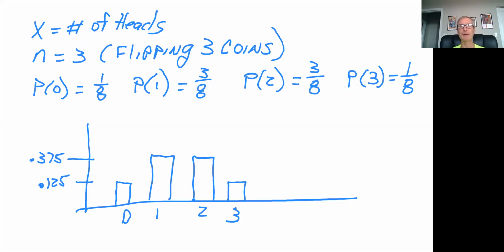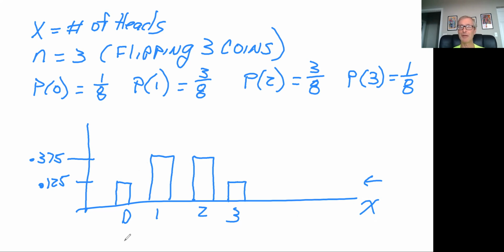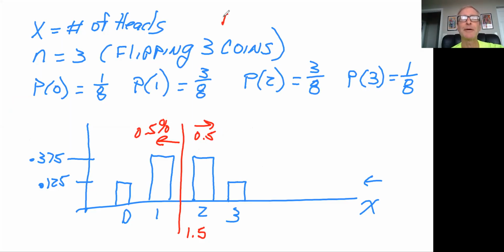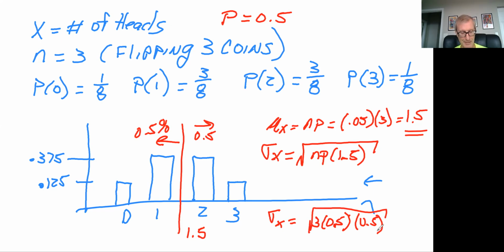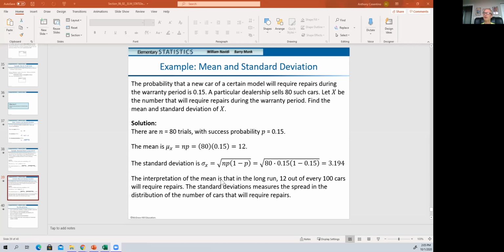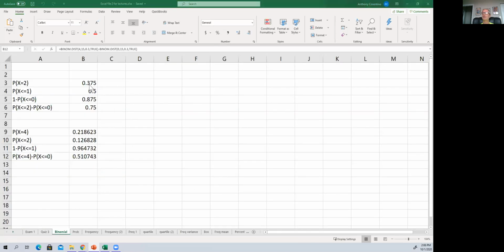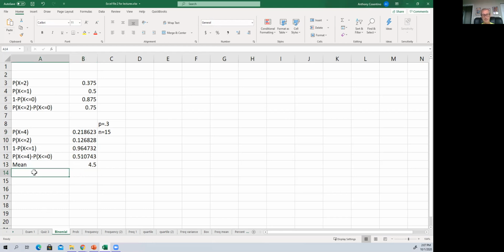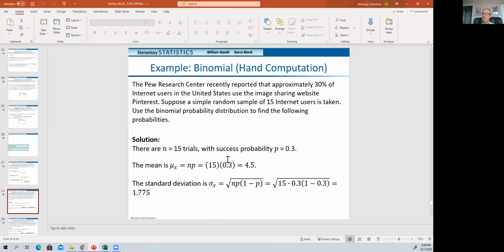Stats Section 6 2 Binomial Dist Part C